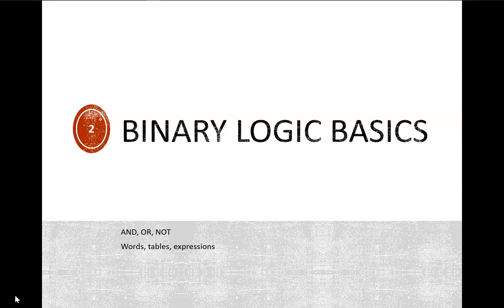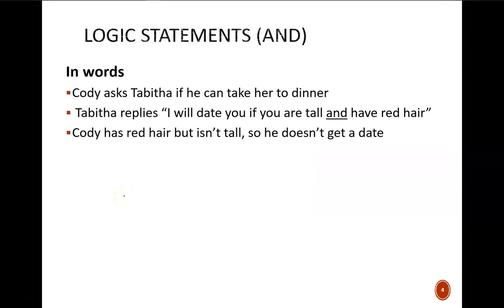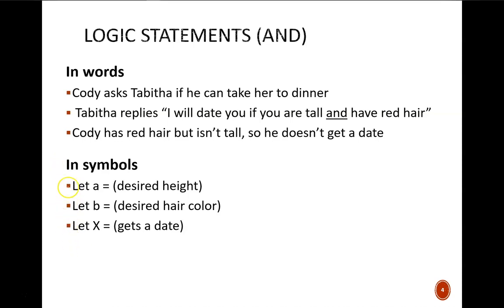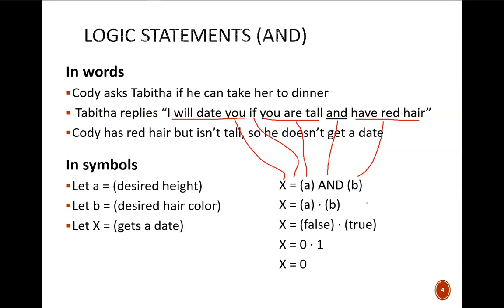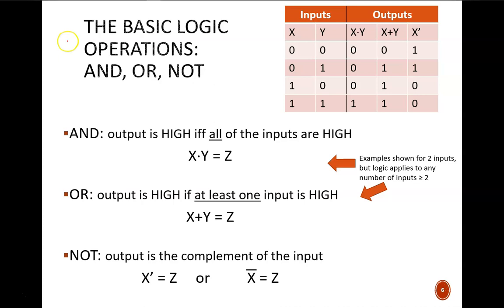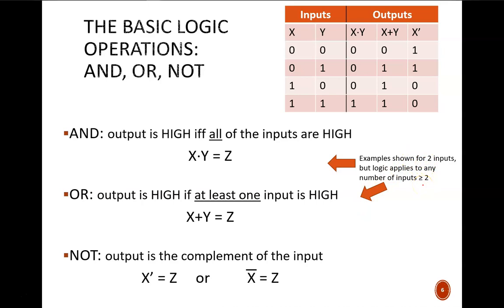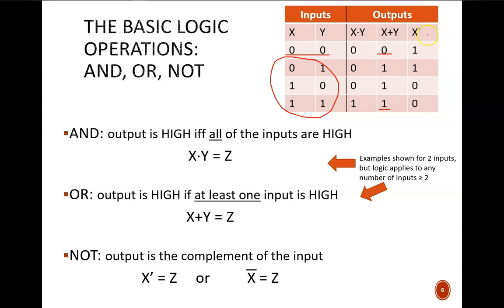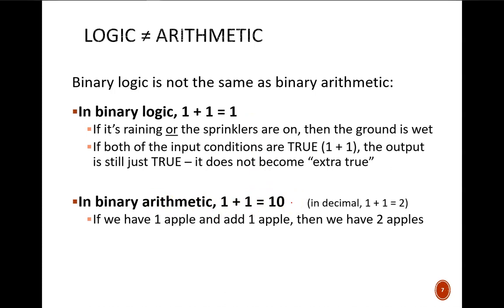Digital Design (120 2a1) Binary Logic Basics